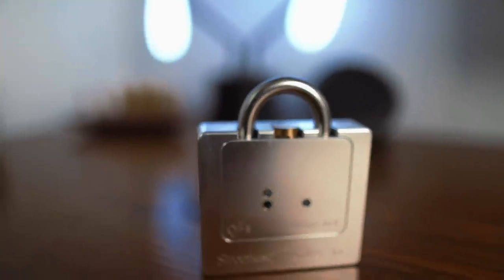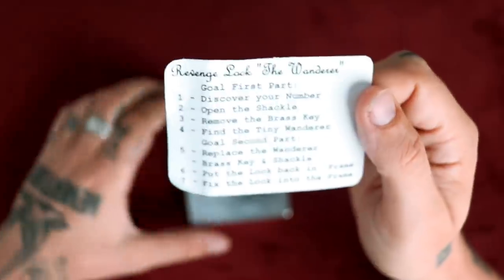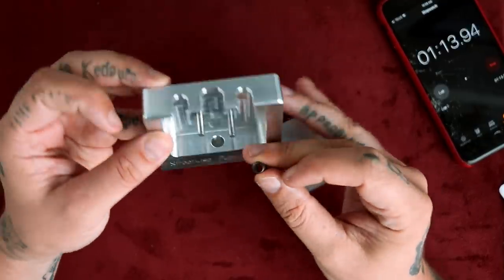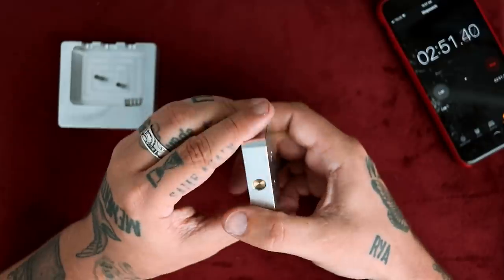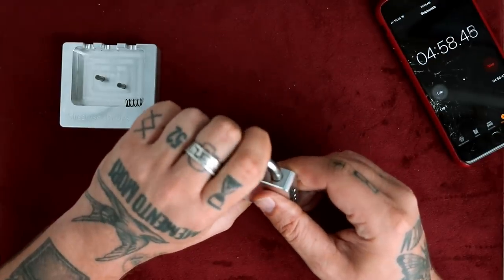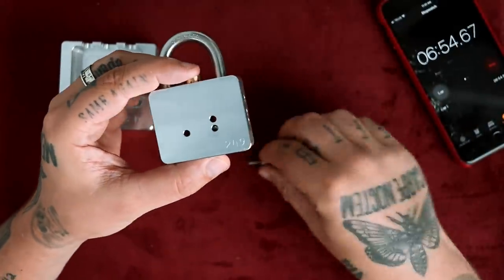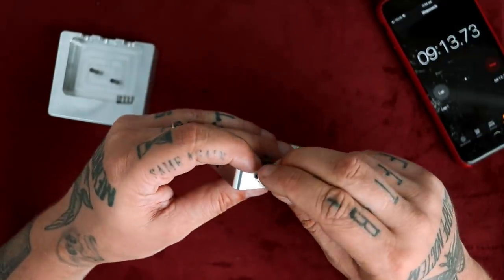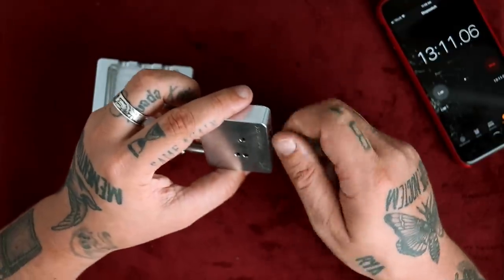Solving the IMPOSSIBLE REVENGE Lock Puzzle!! Level 10!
Today I'm going to attempt to solve the level 10 Revenge Lock Puzzle, otherwise known as the Wanderer. This puzzle lock is the latest puzzle released by Wil Strijbos of Streetwise Puzzles.There are no magnets, no banging required, no force needed. ENJOY!

Thanks to everyone for participating in the last contest! Winner below.

WINNERS:
Carsen
Leo Arbeiter
Łukasz Nowicki
Jennifer Arista
Dylan southwick
Vekze | GFX
Trenton Winters
Chase Politte
Kurtise Templeton
Aj Sansone

IF YOU WANT TO SEND ME STUFF:
Chris Ramsay
CP 50011 BP. Galeries Des Monts
St-Sauveur, PQ
Canada
J0R 1R0